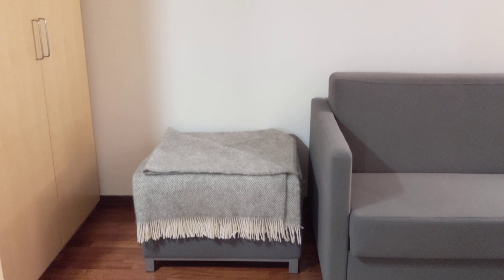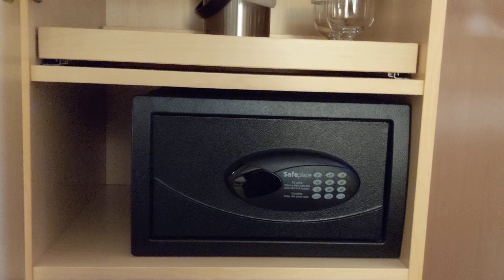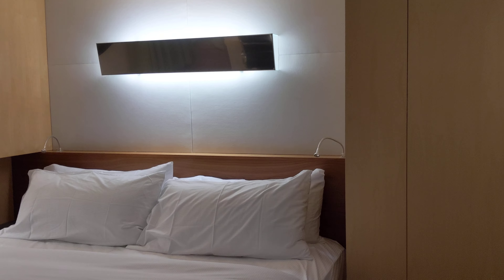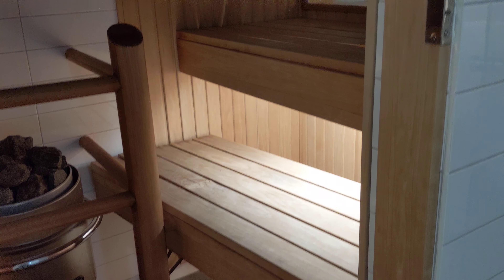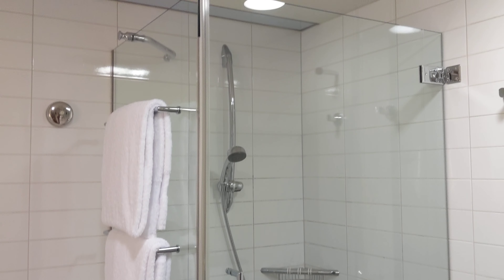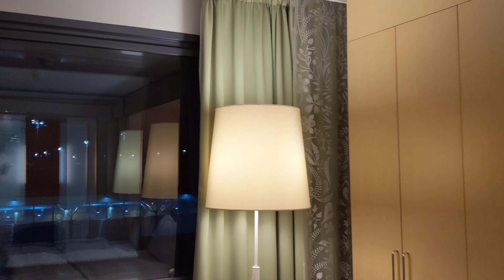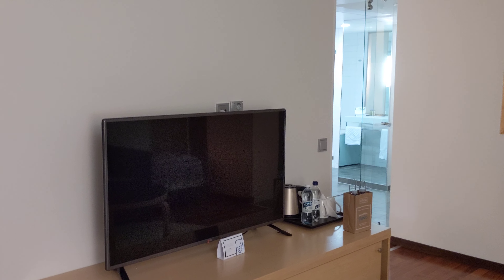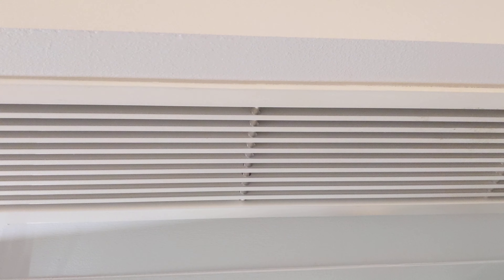Hilton Helsinki Airport, Finland - Review of Junior Suite 350